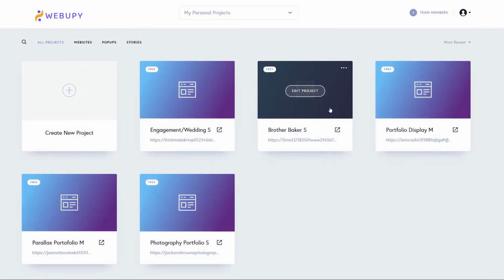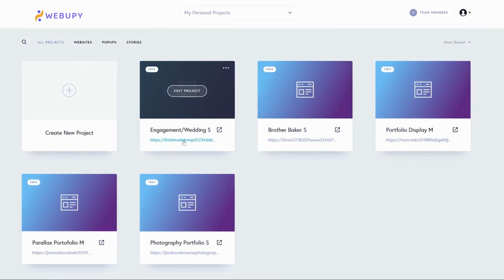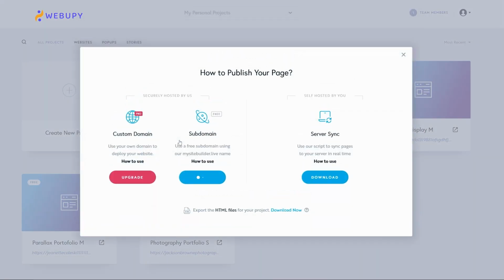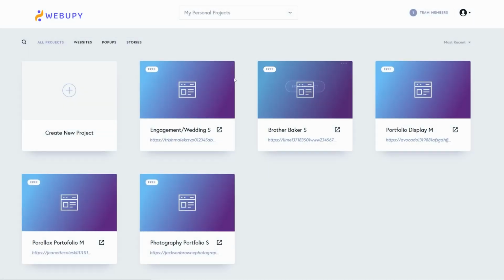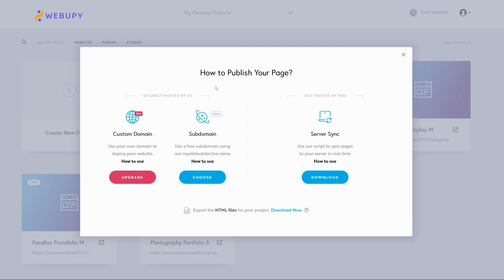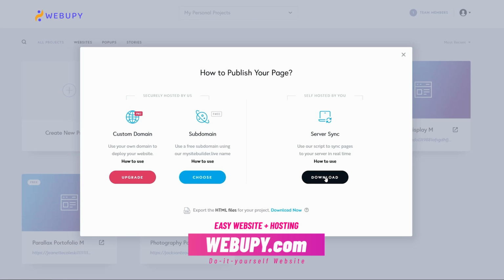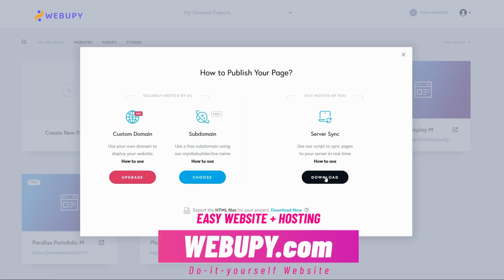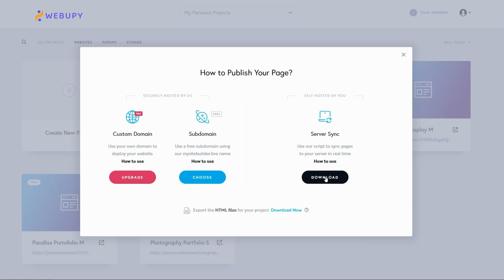Publish - Server Sync - WEBUPY Tutorials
▬▬ Video-Inhalt: Veröffentlichen - Server Sync
▬▬ Video-Kategorie: Dashboard

▬▬ Kanal Informationen ▬▬▬▬▬▬▬▬▬▬

FITWORLD GROUP bietet Dir zahlreiche Lösungen für den Bereich Web & Hosting an. ❤

Schau gerne dort bzw. auf den anderen verlinkten Webseiten vorbei, um das zu Dir passende Produkt zu finden.

Wir freuen uns, wenn auch Du mit uns gemeinsam Deine berufliche Zukunft gestalten und aufbauen magst.

Vielen Dank für Dein Vertrauen! ❤

▬▬ Channel information ▬▬▬▬▬▬▬▬▬▬

FITWORLD GROUP offers you numerous solutions for the web & hosting sector. ❤

Take a look there or at the other linked websites to find the right product for you.

We would be delighted if you would like to shape and build your professional future together with us.

Thank you for your trust! ❤